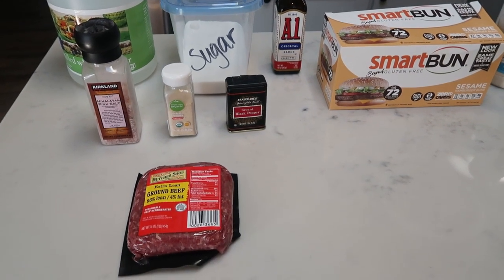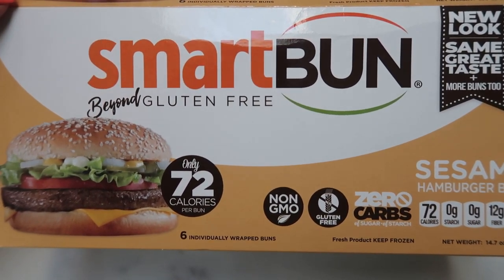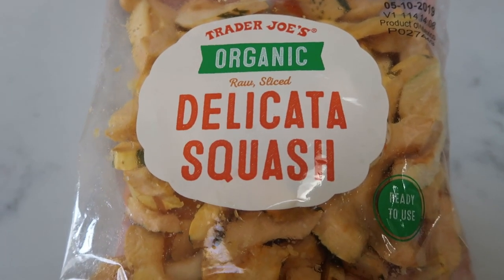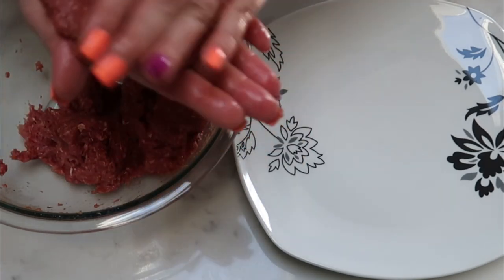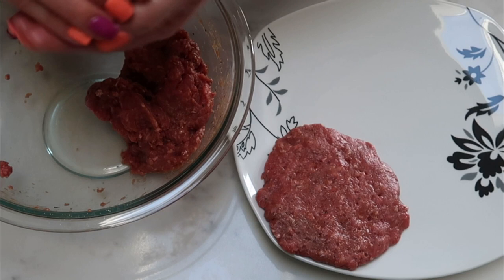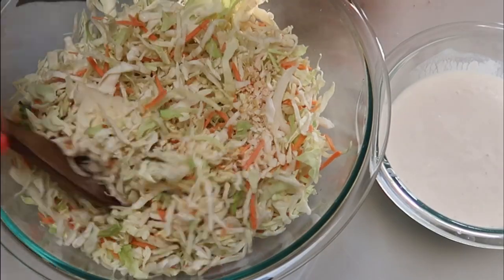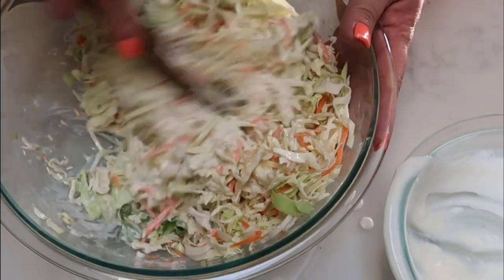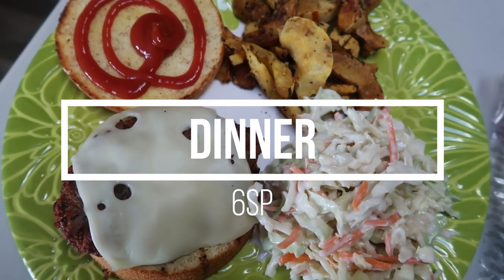WW BBQ RECIPE SERIES | BURGERS & KFC COPYCAT COLESLAW | WEIGHT WATCHERS!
Welcome back to the 2nd episode in the Summer BBQ Series!!  Tonight's dinner was SOOOOO good and LOW points!!!  Enjoy!! XO

**MODIFICATIONS:  I did not use the hot sauce**

**MODIFICATIONS- Light Mayo, Stevia in the Raw and Fat Free 1/2 & 1/2**

Code- jennswwjourney

Code- jennswwjourney

Code- jennswwjourney

Code- jennswwjourney

Code - JENNIFERGG15

HAPPY MAIL!!!